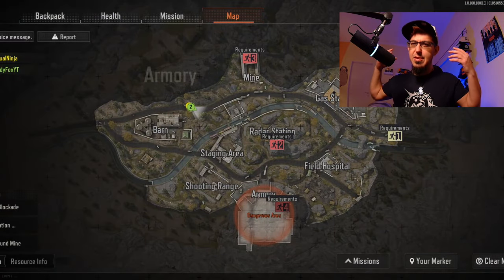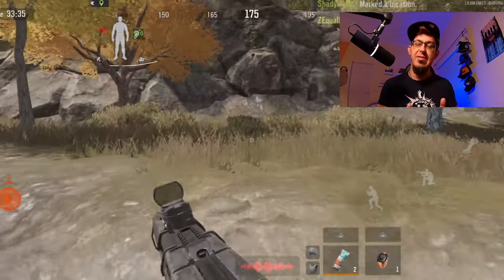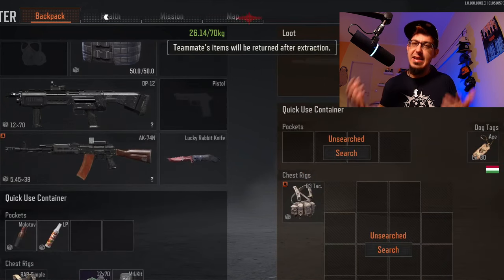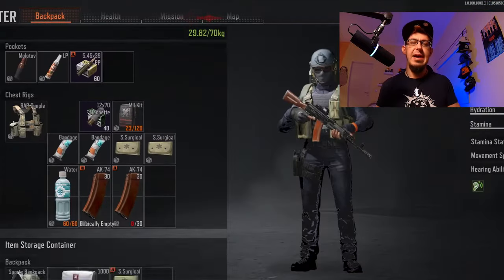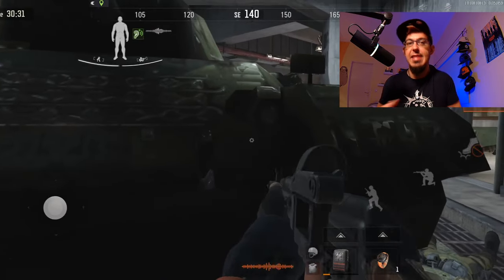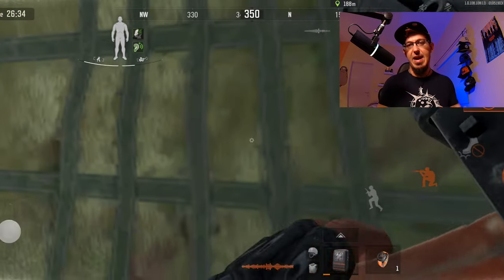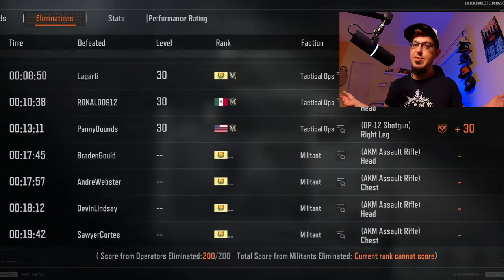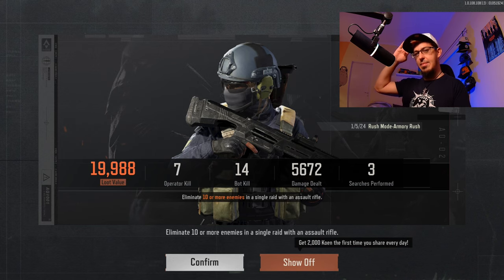This Is How To Beat ARMORY RUSH Mode - Arena Breakout Event Guide